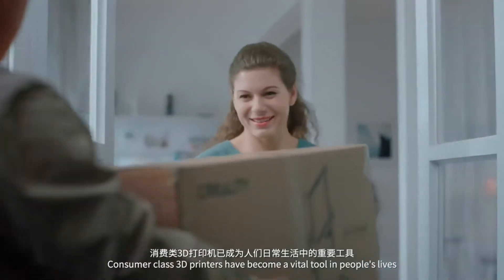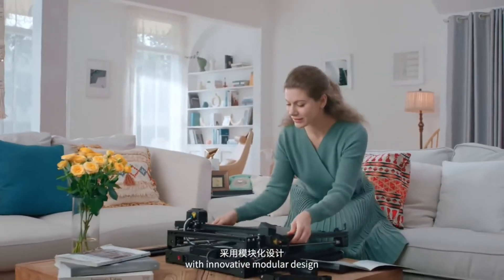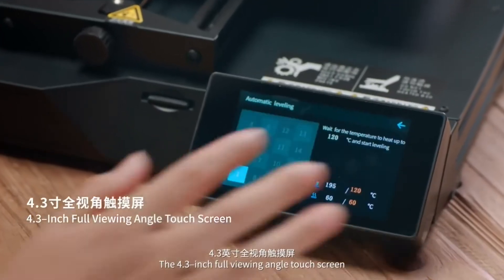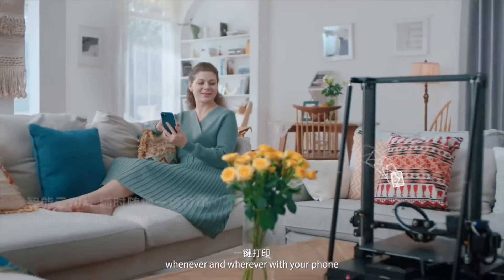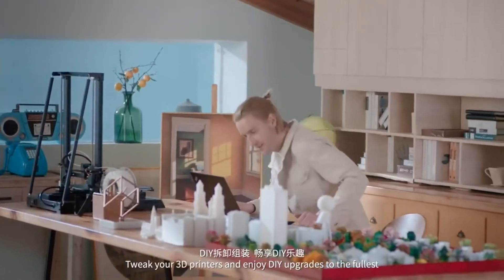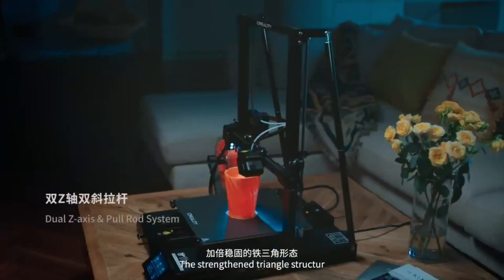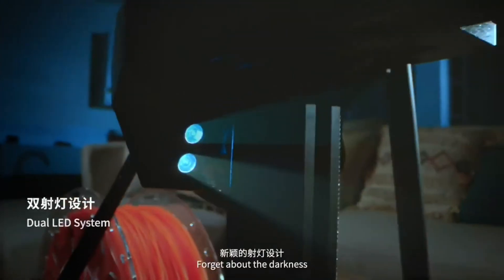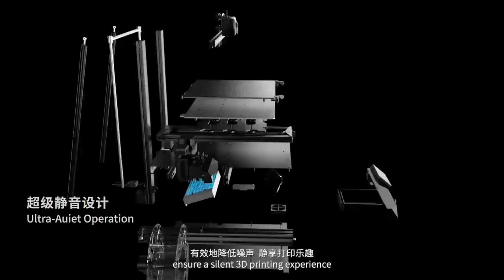Prezentacja ogólna drukarki 3D : Creality CR-10 Smart